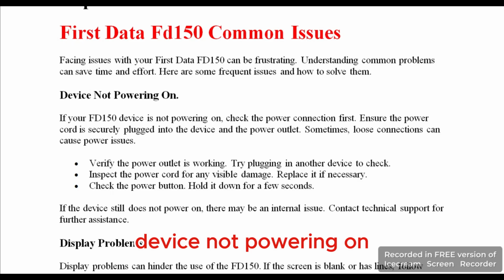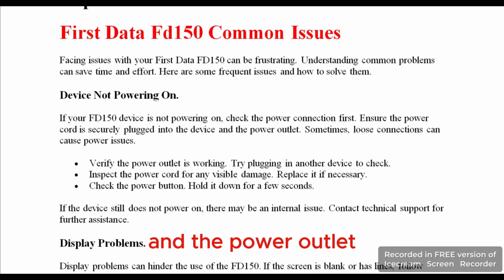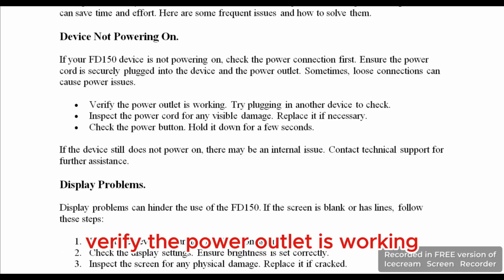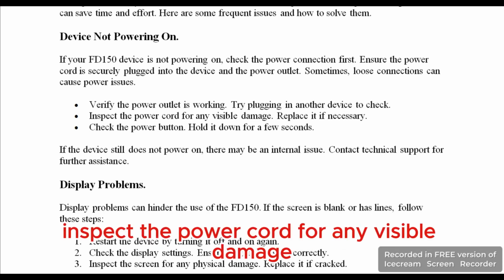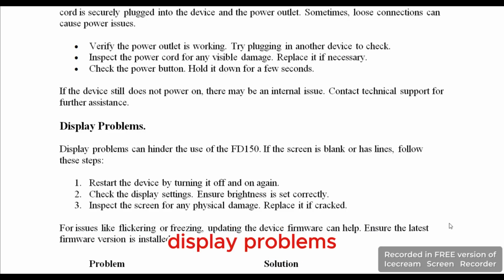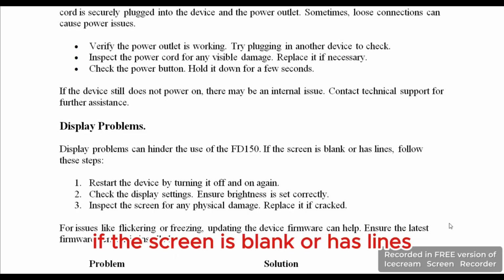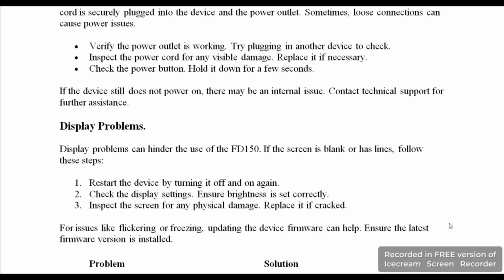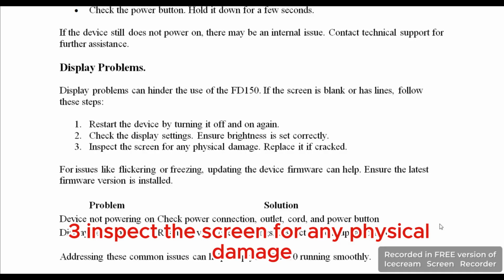First Data FD150 Issues & Fixes 🔧 Troubleshoot Fast!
Struggling with your First Data FD150? In this video, we cover the most common issues users face and how to fix them quickly! Whether your device won’t power on, has display problems, or freezes, we provide easy troubleshooting steps to get it running smoothly.

🔹 Device not powering on? Check power connections, inspect the cord, and test the outlet.
🔹 Display issues? Restart the device, adjust brightness, and check for screen damage.
🔹 Firmware problems? Updating the software can resolve freezing or flickering screens.

Don’t waste time struggling—follow these quick fixes to keep your FD150 working without hassle. If the issue persists, contact support for further assistance.